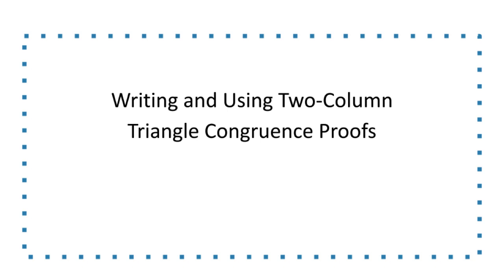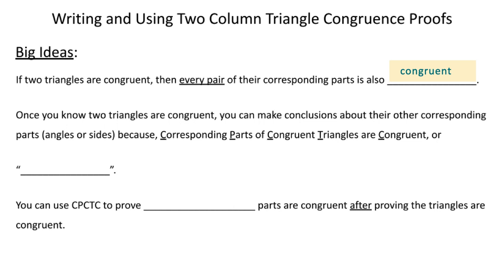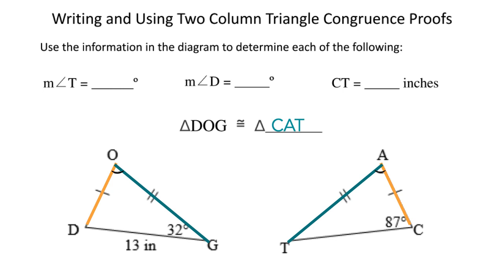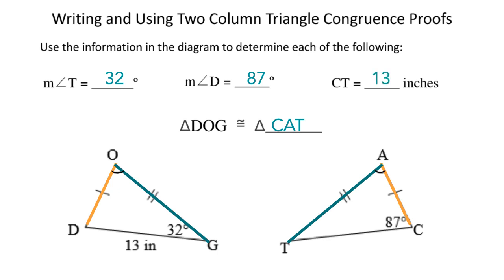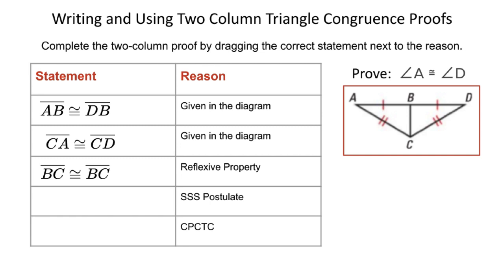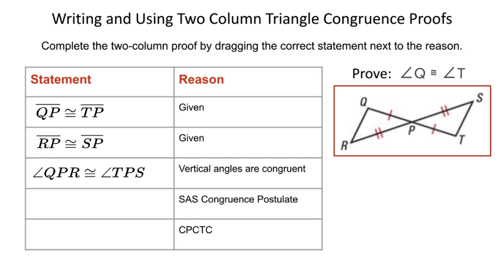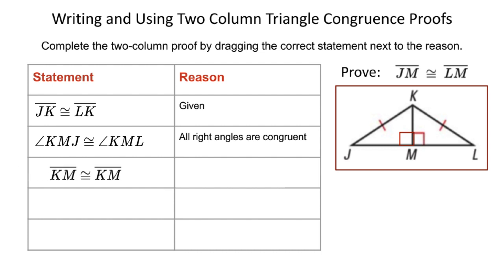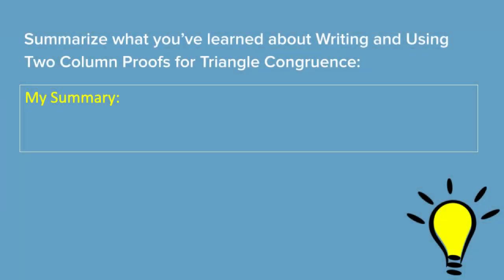Two Column Triangle Congruence Proofs